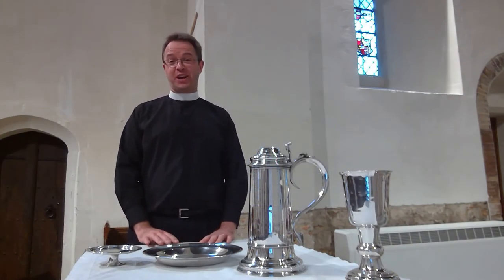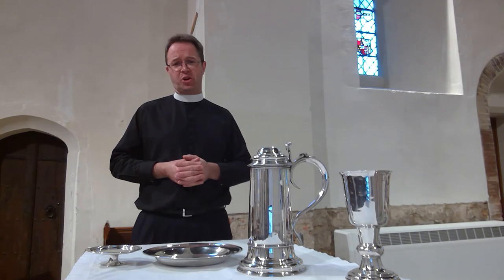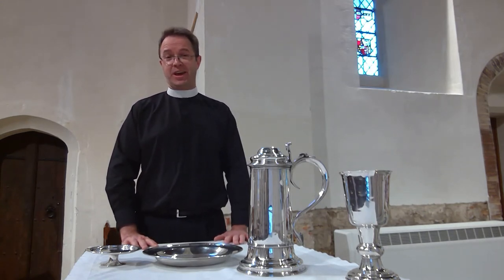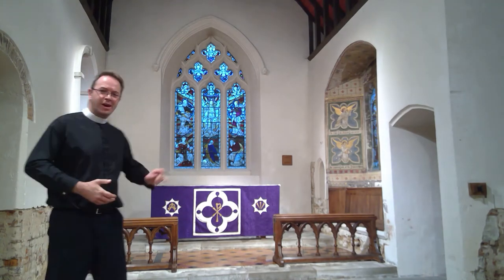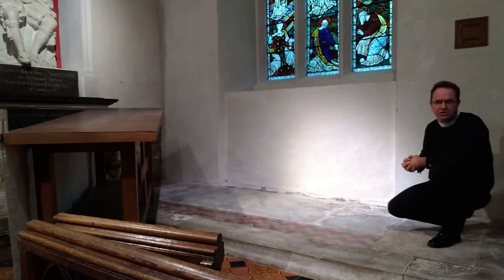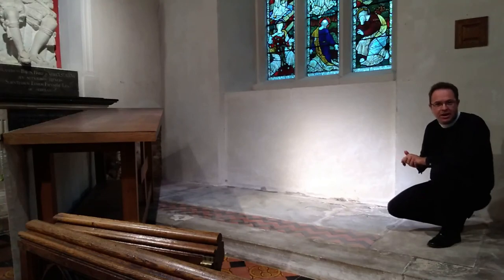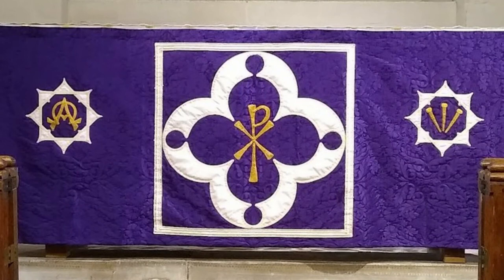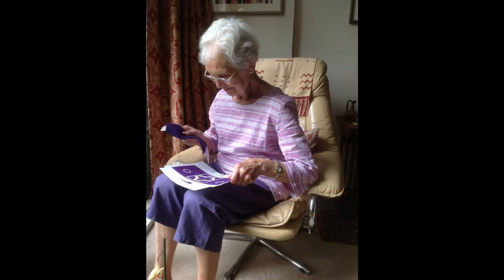In the footsteps of Britain's first saint. Episode three: God be in my heart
This series explores the history and architecture of the site of the oldest known Christian activity in the British Isles, St Michael's St Albans, plus the faith which lay behind its construction and still inspires its community today.

Episode three considers the east end of the church, the service of Communion, and the different ideas which Christians associate with this important ritual.

Led by Kenneth Padley with contributions from Nick Herbert and Maggy Bedwell. Production by Anna Padley.